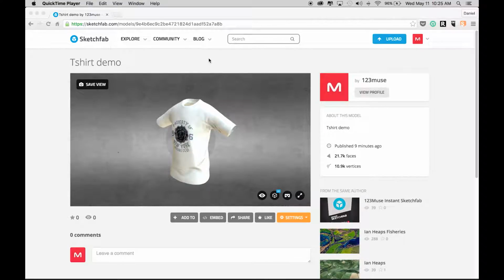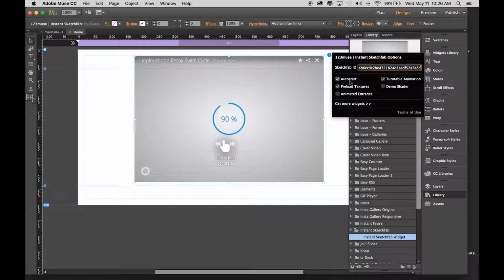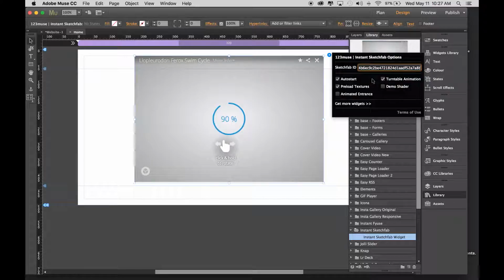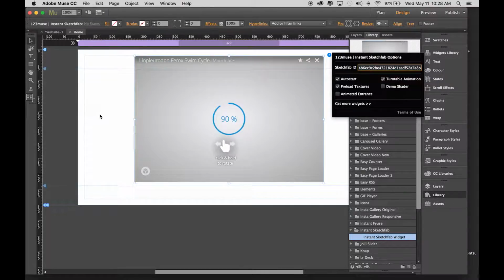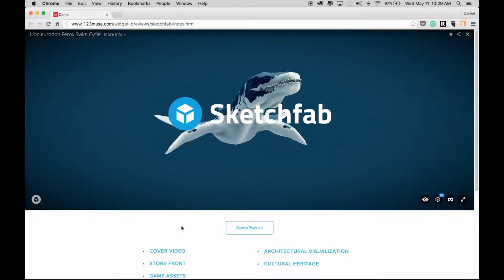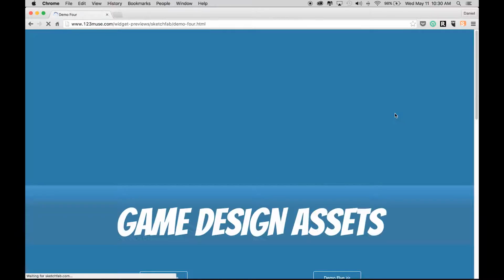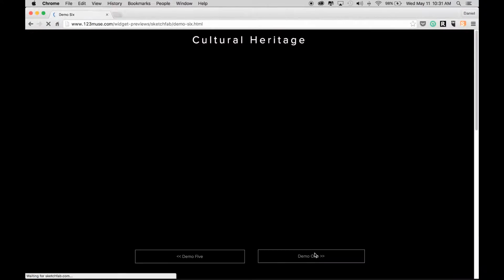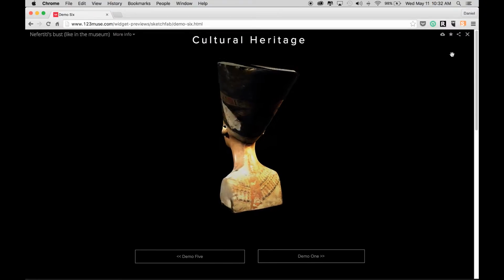Using the 123Muse Instant Sketchfab Muse widget HD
*** PLEASE NOTE ***
In this video we show you how to use the Sketchfab widget with Adobe Muse.